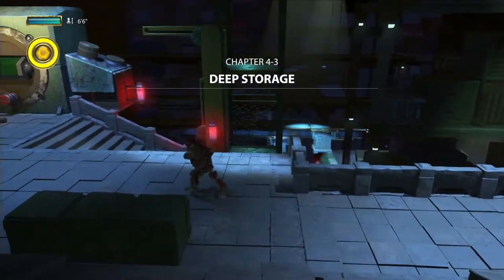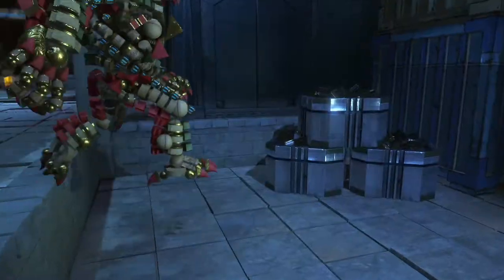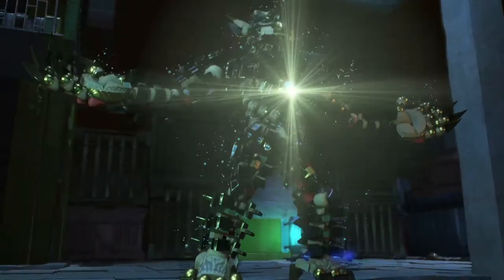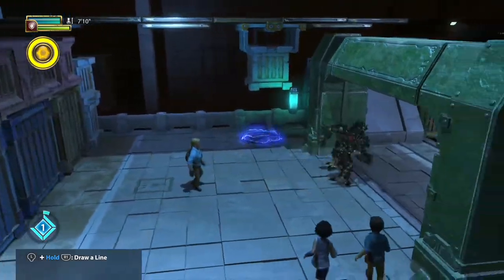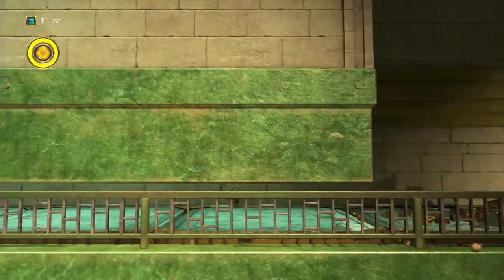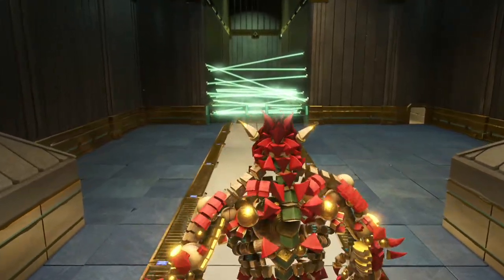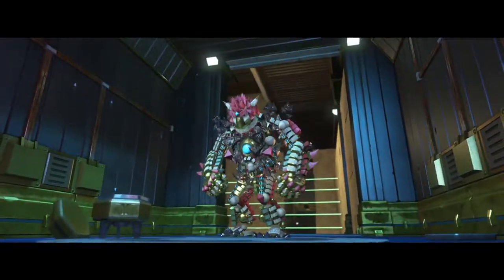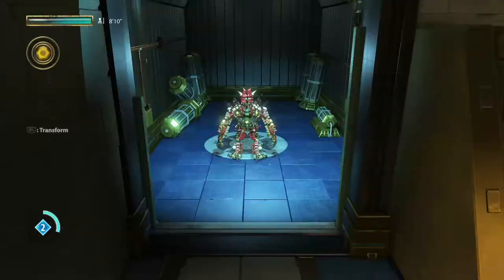Knack 2 Walkthrough Gameplay Part 7 - Stealth Knack is BACK BABY (PS4 Pro 60 fps)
New: Knack 2 Walkthrough Part 7 on PS4 Pro. This Knack 2 Gameplay will include my Review, my first impression also the complete storyline. I will showcase in Knack 2 Every Chapter, all cutscenes, all weapons, DLC from the start to the End. Let's save the world. Enjoy the Walkthrough.

Classic platformer action - Knack's size-shifting ways comes into play with classic platforming action, allowing players to take advantage of his abilities in order to move past revolving platforming sequences

Dynamic and robust combat system - with over 20 moves including flying kicks, boomerang attacks, powerful body slams, a barrage of multi-punches, and even parrying enemy attacks right back at them

Engaging puzzles - challenging and diverse puzzles will force players to take advantage of Knack's various ever-moving parts; whether it's utilizing his size-shifting abilities or implementing the right move at the perfect time

Family-friendly adventure - from longtime nostalgic platform era enthusiasts to newcomers alike, Knack 2 features accessible and vibrant gameplay for players of any skill level

Co-Op mode - join in on the fun with an engaging two player co-op mode, which offers a variety of special two-person combo moves. Co-Op mode also allows players to seamlessly enter or leave the game at any given moment

Throughout this LP (Let's Play) I will be informing you on my First Impression, thoughts and a little review of what I think of the game. I will be playing it in its highest quality minimum for any game is 720p and highest at the moment for me will be 1080p HD. The Consoles I will be playing these games between are the PS4 sometimes PS3. XBOXONE and also the Switch sometimes the Wii U. If there are changes in gameplay between consoles i will mention in the video. Each LP will have Part 1 to END. There will be an Ending review. Each Series will have the full game it will also include all cutscenes all ending cutscenes. It will contain subtitles. I will try to cover as much of the secret areas throughout the game. It will mostly be single player missions. There will be some Multiplayer included for the games that have it. Mainly Story mode. Part 1 will always contain the Intro Cutscene.